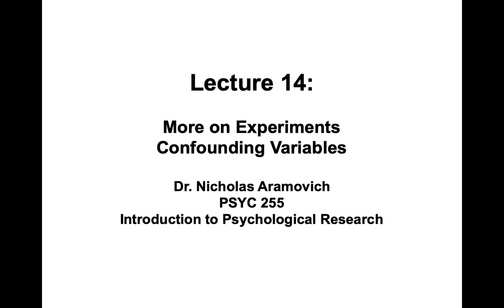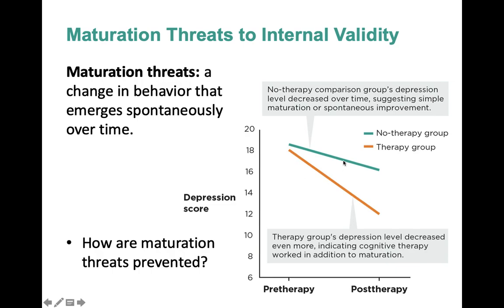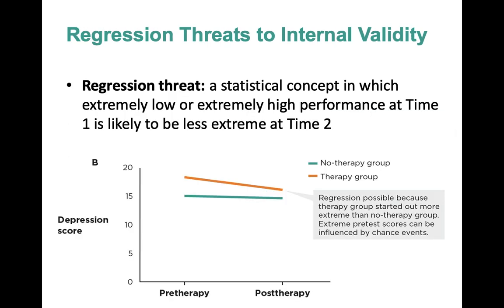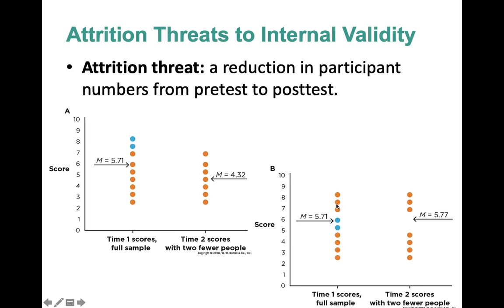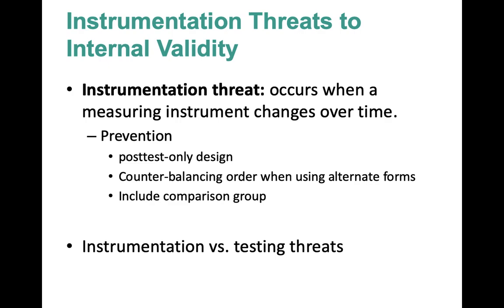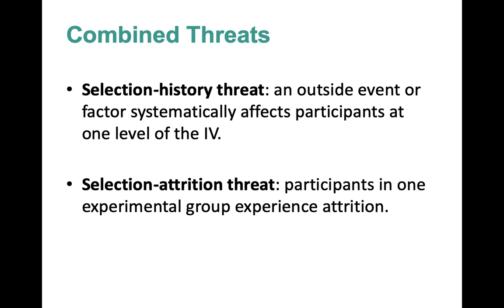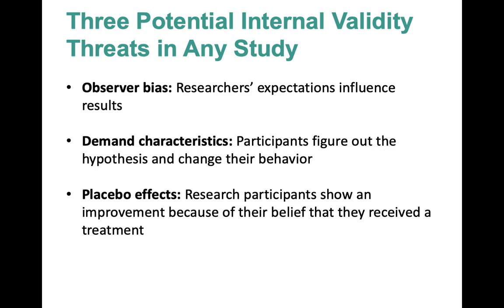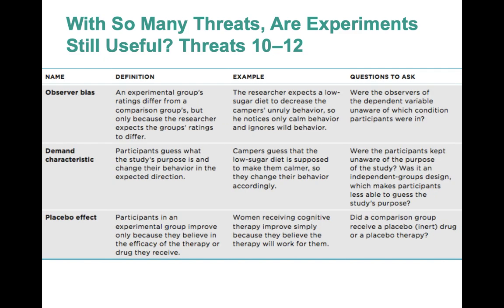PSYC 255 Lecture 14 More on Experiments